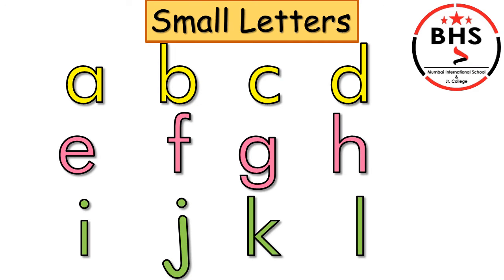Jr.Kg/English/Small Letters (m-p)